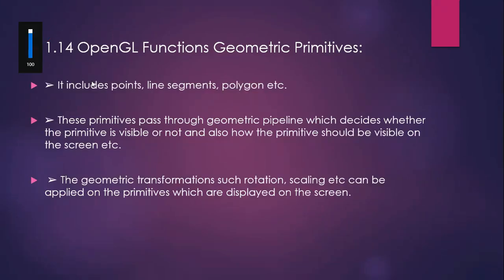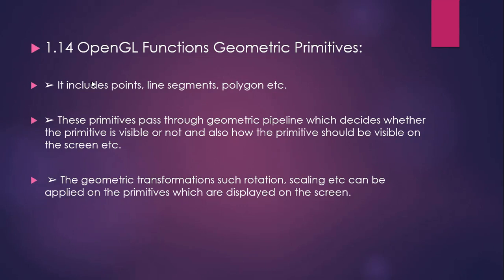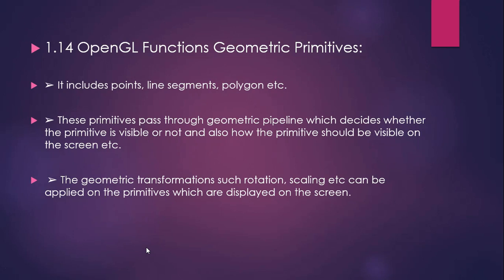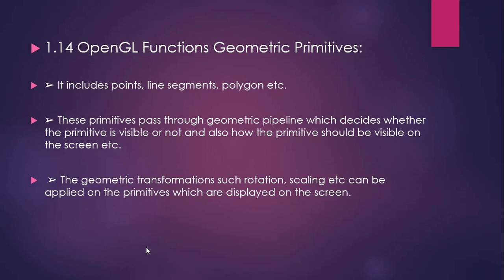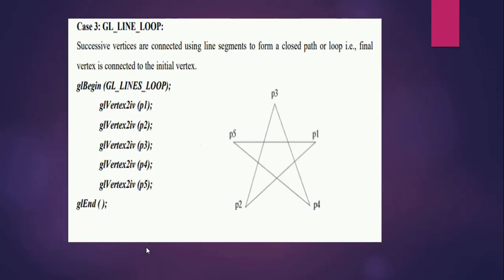OpenGL point functions,line functions/Computer graphic and visualization/6th sem CSE/